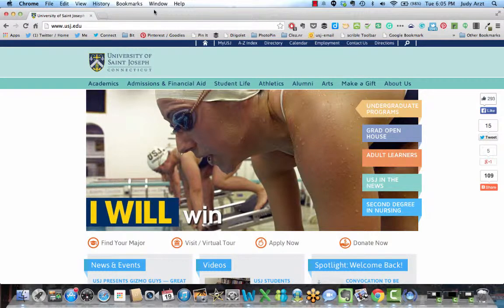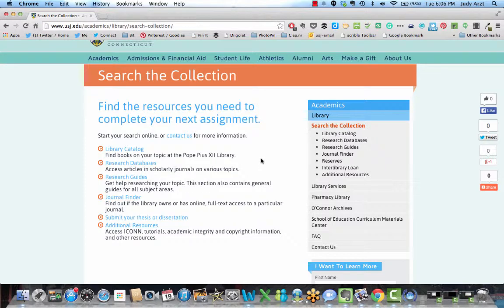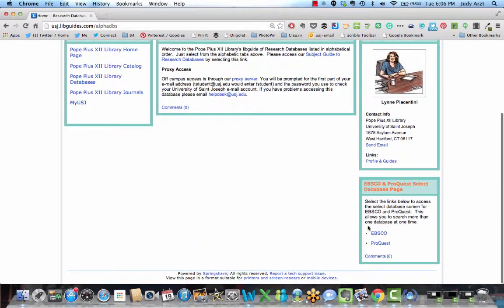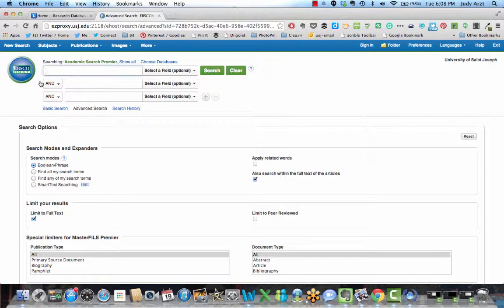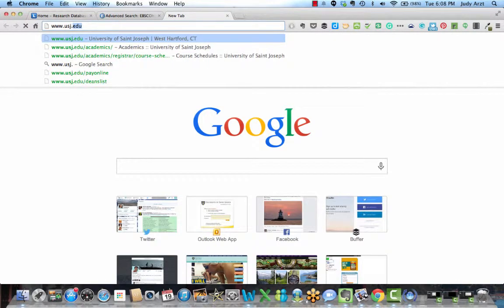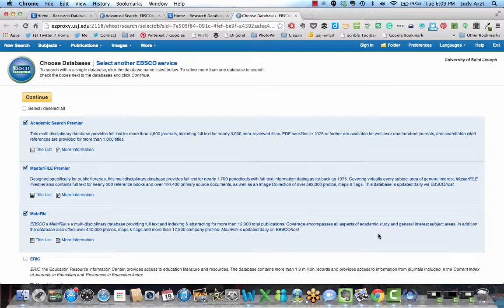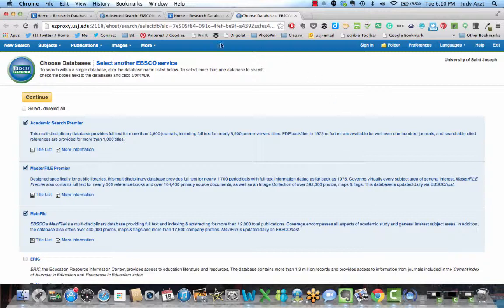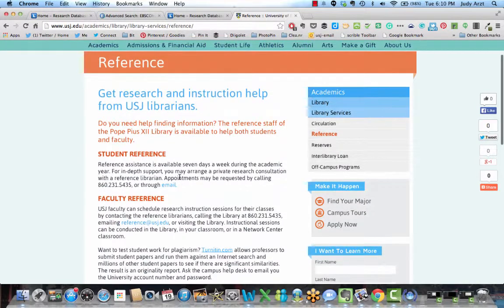Using U. of Saint Joseph Databases Off Campus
How to use the University of Saint Joseph databases when off campus